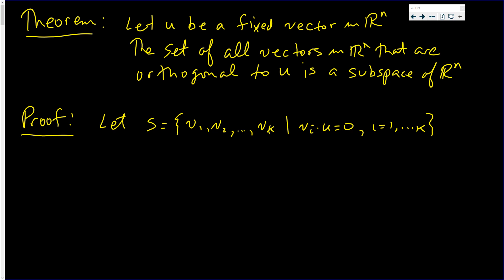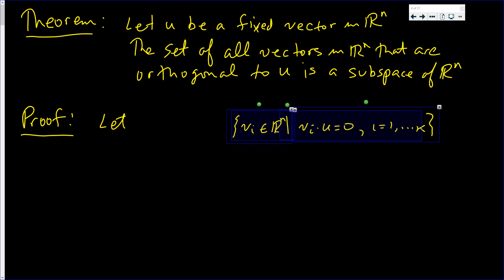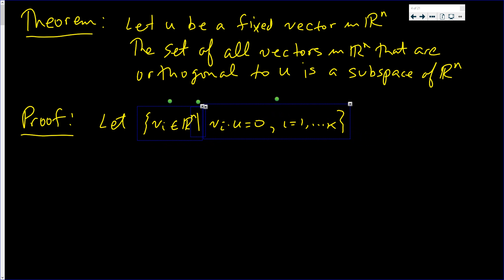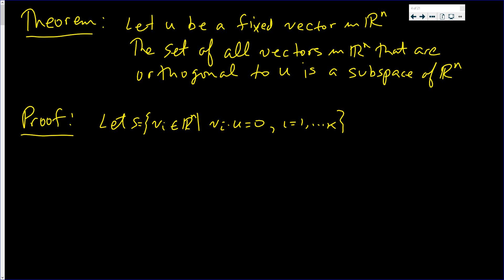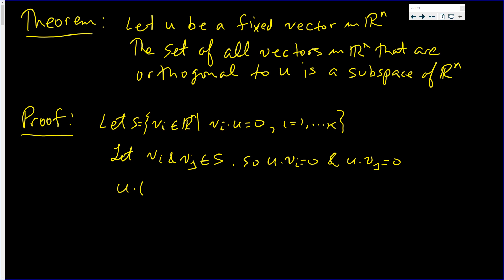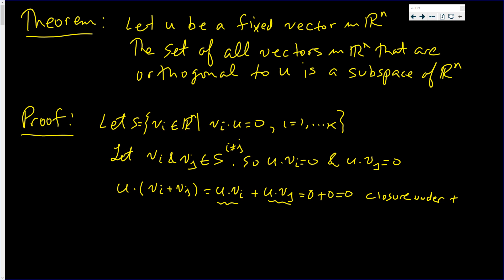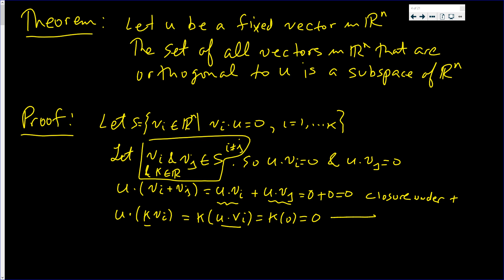u is a fixed vector in R^n. The set of vectors in R^n that are orthogonal to u is a subspace of R^n.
In this video we prove that if u is a fixed vector in R^n, then the set of all vectors in R^n that are orthogonal to u is a subspace of R^n. Watch and Learn!